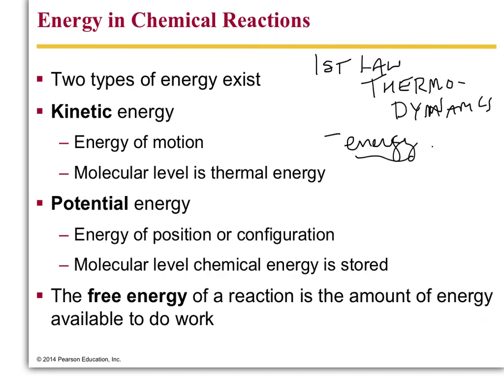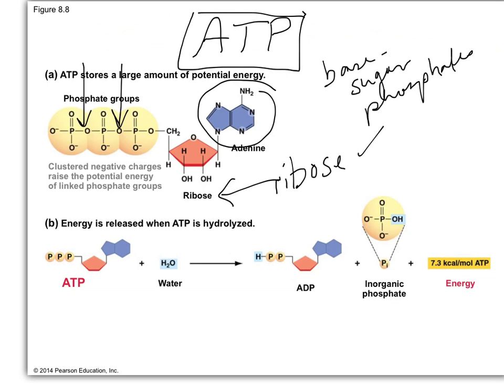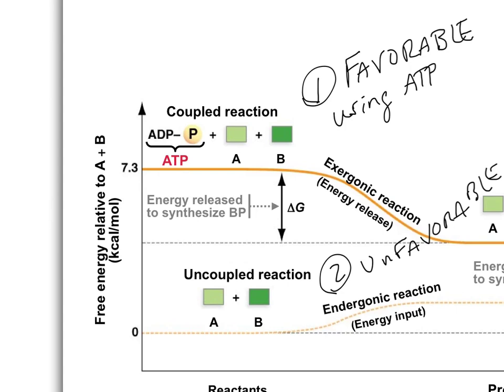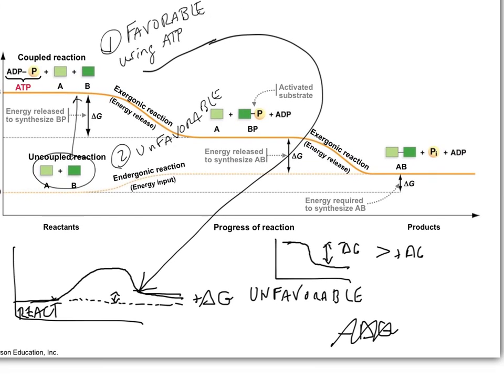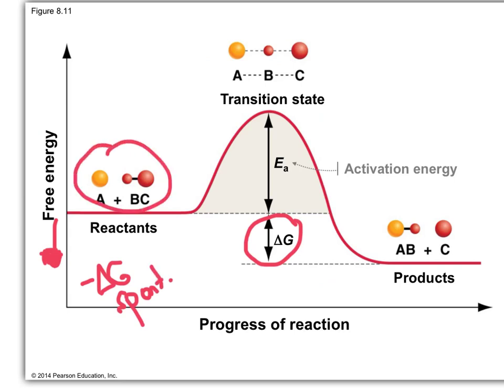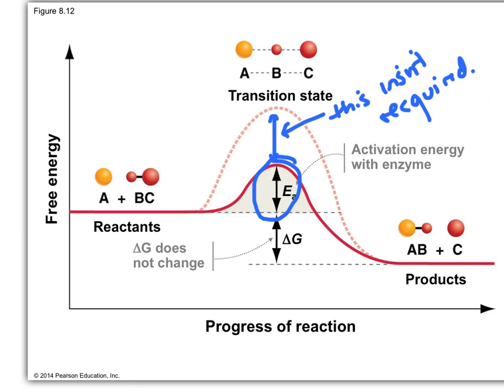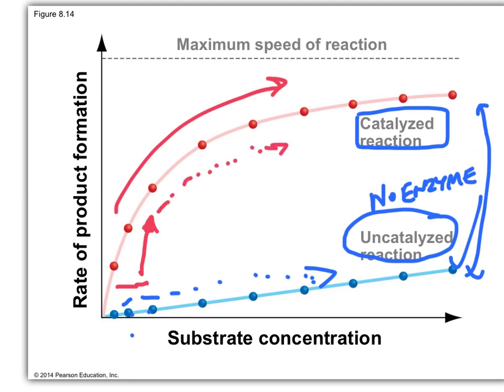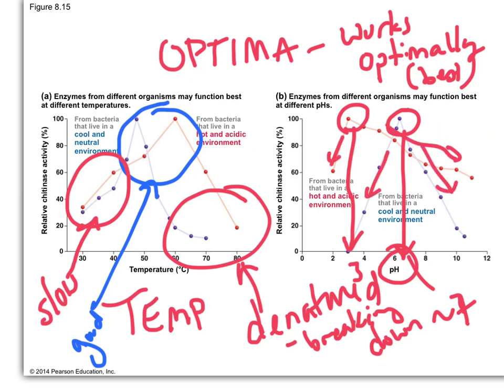Chapter 8 Enzymes